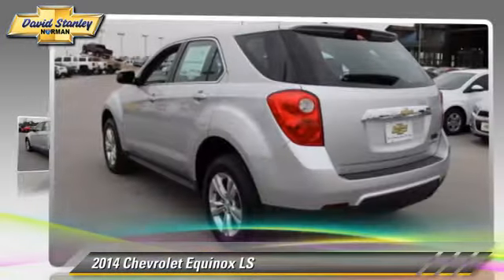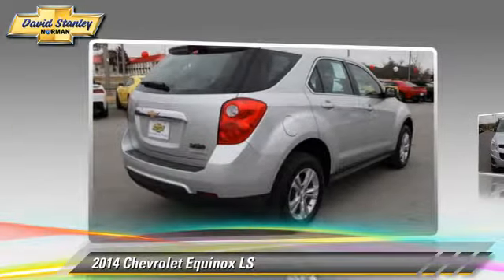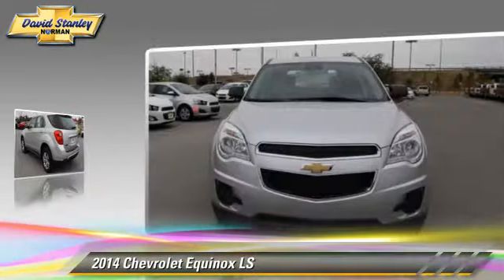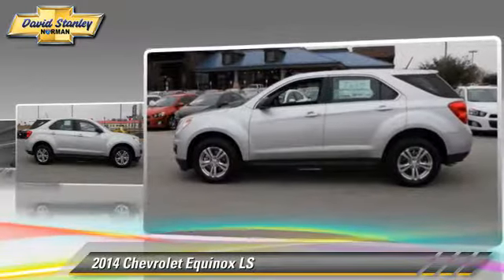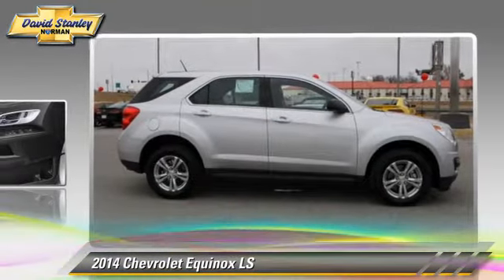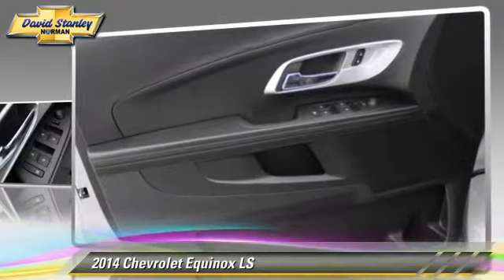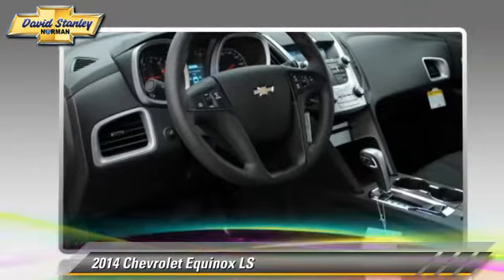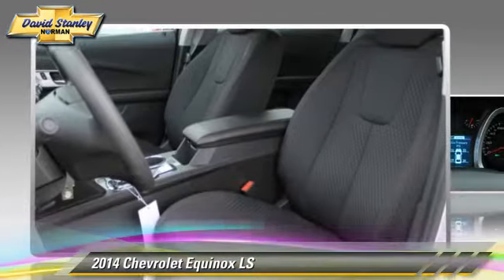New 2014 Chevrolet Equinox LS - Norman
1221 Ed Noble Parkway Norman OK 73072

2014 Chevrolet Equinox LS

$21,798

Color: Silver Ice Metallic
Engine: Gas/Ethanol I4 2.4/145
Transmission: 6-Speed Automatic
Miles: 2
VIN: 2GNALAEK6E1128306
Stock: E1128306

This vehicle features: Front Wheel Drive, Power Steering, ABS, 4-Wheel Disc Brakes, Aluminum Wheels, Tires - Front All-Season, Tires - Rear All-Season, Temporary Spare Tire, Automatic Headlights, Power Mirror(s), Intermittent Wipers, Variable Speed Intermittent Wipers, AM/FM Stereo, CD Player, Satellite Radio, MP3 Player, Auxiliary Audio Input, Bluetooth Connection, Bucket Seats, Cloth Seats, Driver Adjustable Lumbar, Pass-Through Rear Seat, Rear Bench Seat, Floor Mats, Cruise Control, Steering Wheel Audio Controls, Adjustable Steering Wheel, Tire Pressure Monitor, Trip Computer, Power Windows, Power Door Locks, Security System, Keyless Entry, Engine Immobilizer, A/C, Rear Defrost, Power Outlet, Driver Vanity Mirror, Passenger Vanity Mirror, Driver Illuminated Vanity Mirror, Passenger Illuminated Visor Mirror, Front Reading Lamps, Brake Assist, Traction Control, Stability Control, Daytime Running Lights, Driver Air Bag, Passenger Air Bag, Front Side Air Bag, Front Head Air Bag, Rear Head Air Bag, Passenger Air Bag Sensor, Telematics, Navigation from Telematics, Child Safety Locks

The 2014 Equinox is Chevrolet's torchbearer in the sizzling compact crossover segment. The Equinox stretches the boundaries of the term compact as it is noticeably larger than its rivals. That size difference affords more room for passengers in the second row seat and a larger presence on the road. The 2014 Chevy Equinox has a comfortable and quiet ride and drives like a more expensive car. It has an edge in passenger comfort, especially in the rear, where the bench seat can move several inches fore and aft to create more legroom. Up front, driver and passenger benefit from generous-sized seats. The 2014 Equinox has a good blend of soft curves at its edges to balance the vehicle's rectangular shape. A long hood further helps even out the Chevy's proportions. It all works to give the Equinox an athletic appearance. Other standout aesthetics include the signature 2-bar grille, floating fog light bezels and creased fender flares. The 2014 Chevrolet Equinox comes standard with a fuel-efficient 4-cylinder engine that makes an adequate 182 horsepower. You may also choose the impressive V6 that puts out 301 horsepower. Both engines are connected to a 6-speed automatic transmission. Front-wheel drive (FWD) is standard with all-wheel-drive as an option for both engines. The 4-cylinder model can tow a maximum of 1,500 pounds while the V6 can pull 3,500 pounds. If you want a small-but-not-too-small SUV with plenty of passenger space, a comfortable ride and good fuel economy, consider the 2014 Chevy Equinox.David Stanley Chevrolet of Norman is proud to be Oklahoma's new Chevrolet Capital. We have a great selection of new Chevys at Oklahoma's largest Chevrolet dealership. We have the lowest prices because we know that when we price our cars online we are competing with hundreds of other dealers. We have a great internet team that is here to make shopping easy for you. Please submit a request and our team will gather up any and all the information you need to make a good decision on your new car. We are easy to find right here at I-35 and Lindsey St. in Norman, Oklahoma. Please contact dealer for details on sale prices.

[DFIN:3:3191373:A:3458:77492ACC:47d62a009d1f052f293613dfe9bd2cfe]